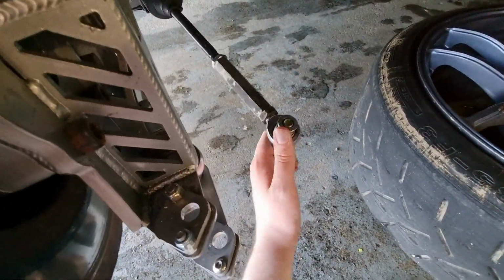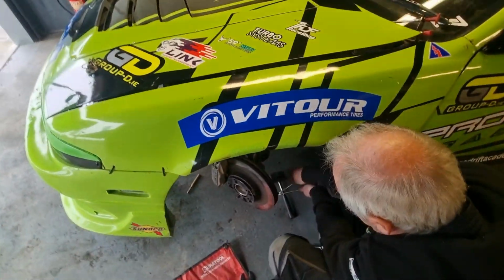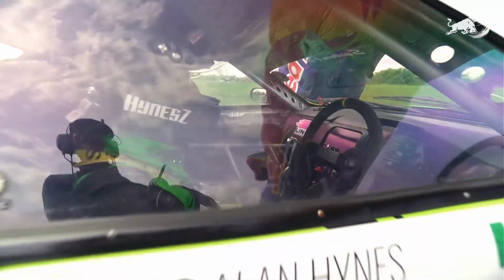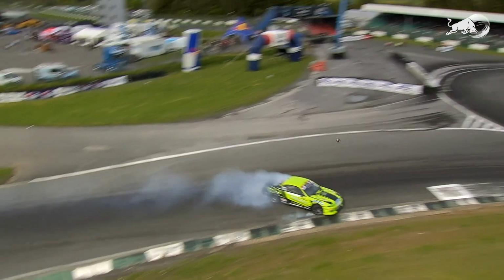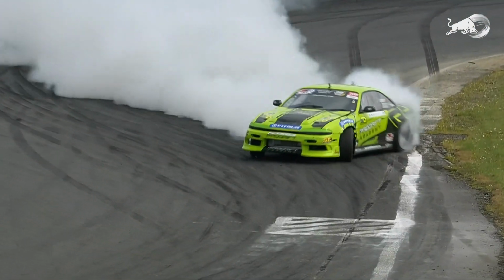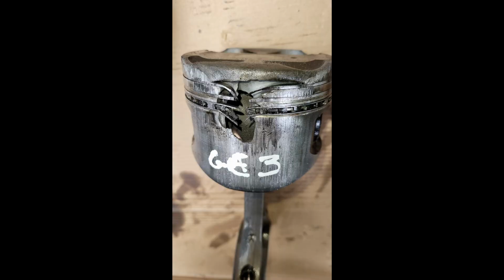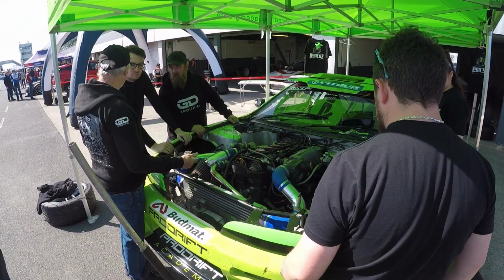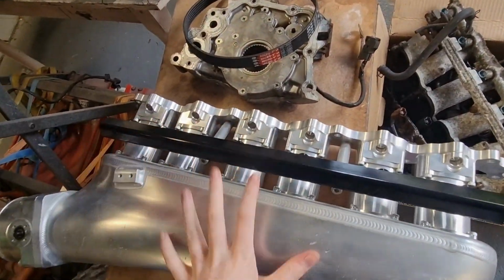How I went from HERO to ZERO in less than 24 hours ( 2JZ Engine Failure)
Hey everyone! Its been a minute since a video, never mind a vlog has been uploaded. So sorry about that. Firstly thank you everyone for the support since our debut 2022 competition at DMEC in Mondello. It started off awesome for us with a really strong result for us qualifying in P4 with 95 points. However we experienced a engine failure in battle practice the next day, and that unfortunately ended our weekend. We now look forward to Irish Drift Championship for Round 1, with a big push to get our new engine ready.

Setup
SiMagic M10 Wheel Base
350mm cheap steering wheel
Thrustmaster TH8A Shifter with Ricmotech shift knob and sequential plate
Fanatec CSR Elite Inverted Pedals
Custom Handbrake
Custom rig

Computer:
AMD RYZEN 5 2600 CPU
MSI Pro Carbon X370 Motherboard
16GB Corsair Memory
akasa RGB 240mm Liquid Cooler
2x MSI GTX970 in SLI
Adata S11 Pro M2 500gb SSD, Samsung 840 120GB SSD, 2 Seagate 1TB HDD.
Corsair C70 Vengeance Case

Peripherals:
ReDragon Cobra mouse
ReDragon Vara keyboard
HyperX Cloud II headset
HyperX Quadcast microphone
2x Logitech C920 Webcams
Logitech Stream Cam